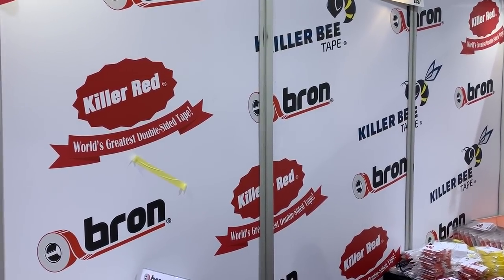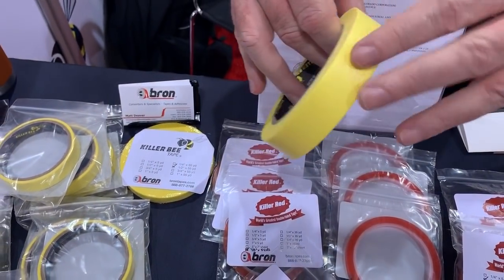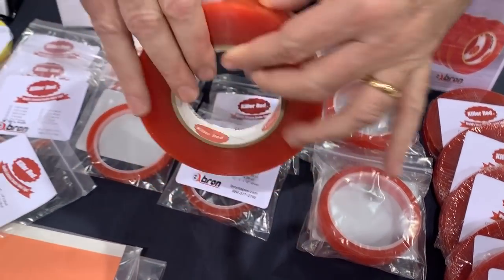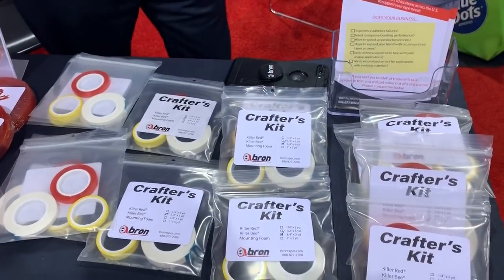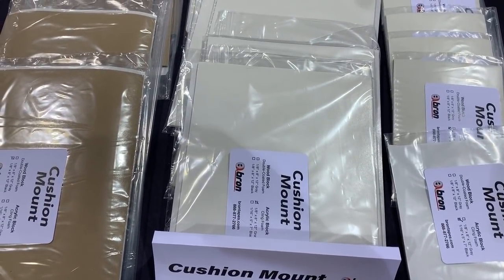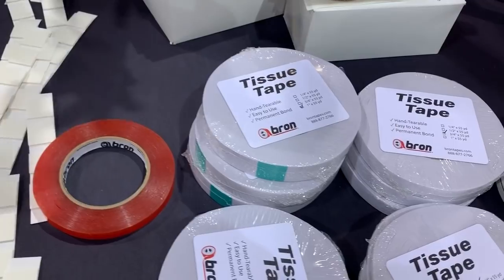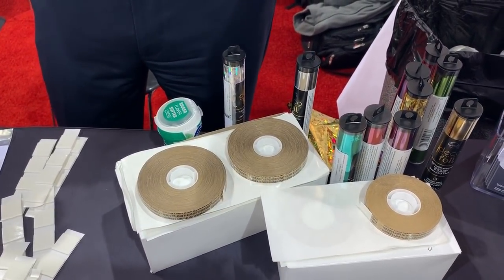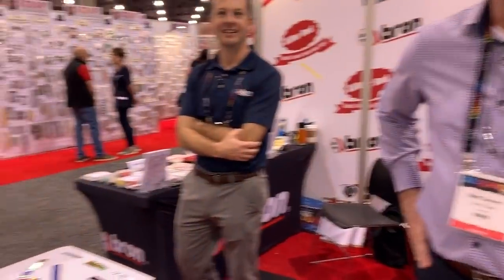Creativation 2020 - Day Three - Booth Visit - Bron Tapes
Meet my new friend, Matt, from Bron Tapes!  Super nice guy with a super product!  for every kind of tape for your crafting needs!!  I'll be using some of the wonderful tape Matt gifted me in videos to come!  Great day at Creativation!  Lots to share, so there will be more videos coming!